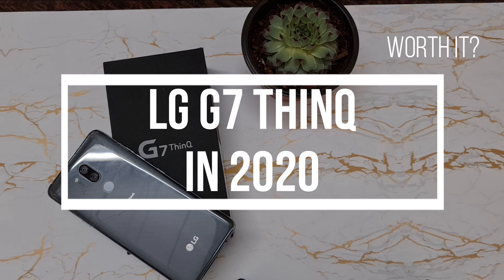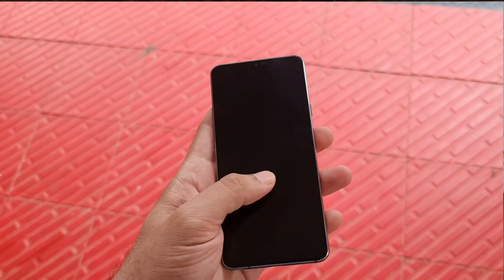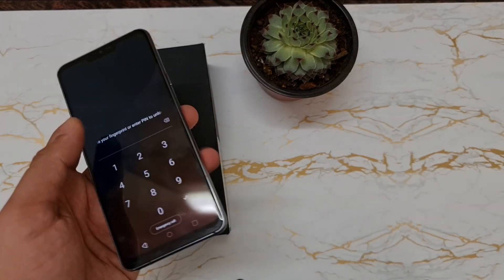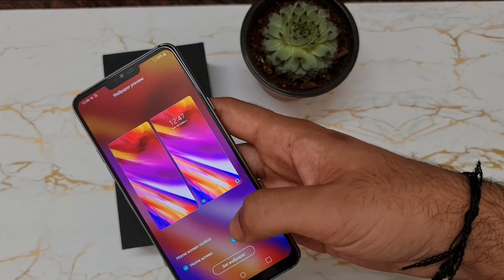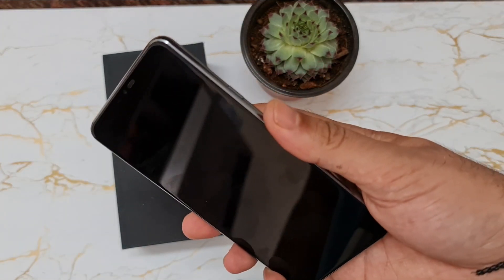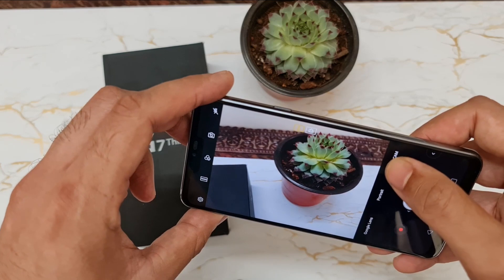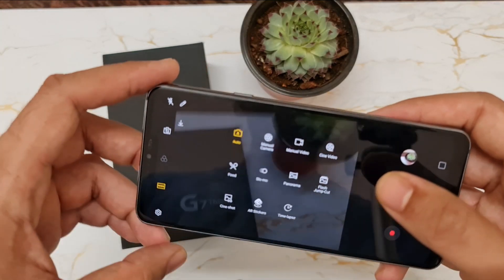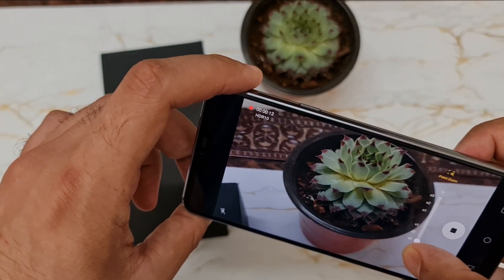LG G7 THINQ In 2020 | Still Worth It? | Best Budget Phone 2020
So in the year 2020 is the LG G7 worth going back to??
Does it still have what it takes to beat the Midrangers and Budget smartphones.